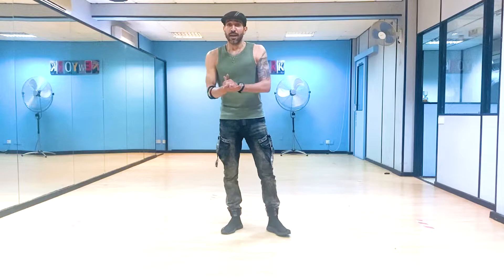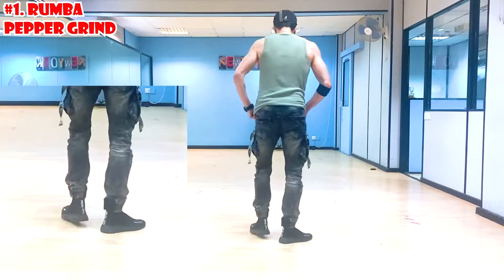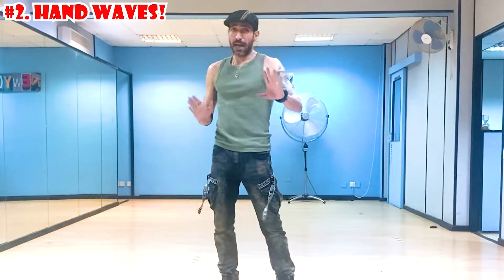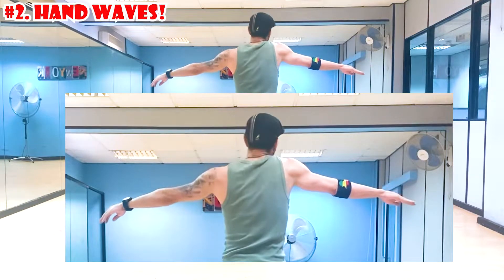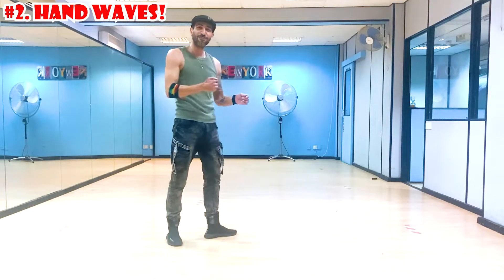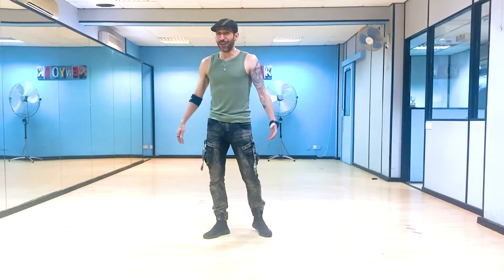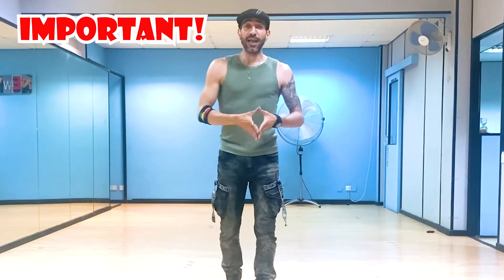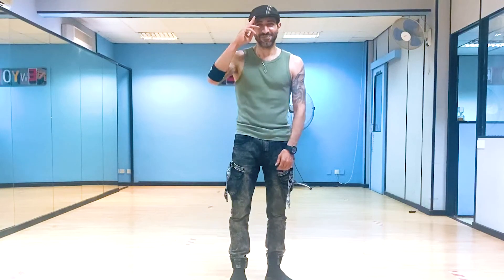Smooth Isolation(s) for ALL Styles of SALSA!!!